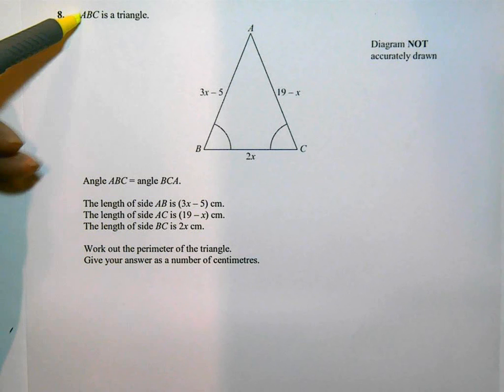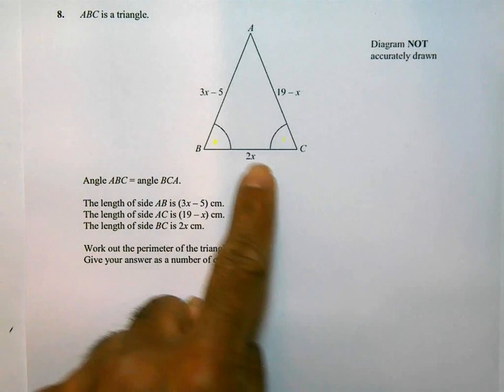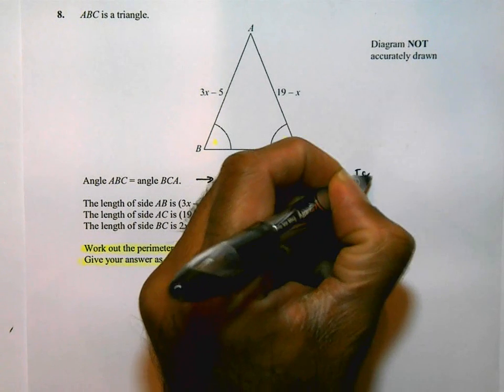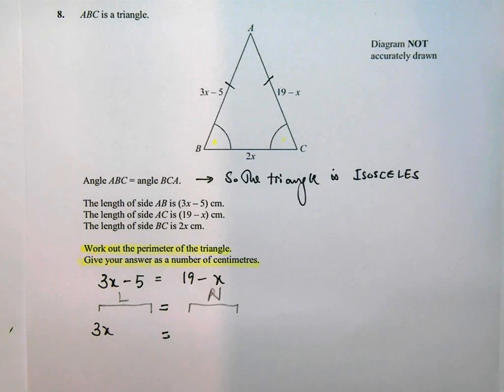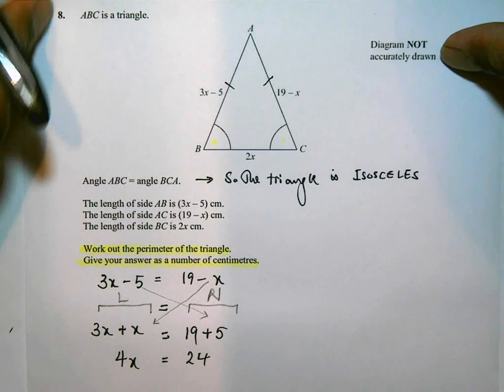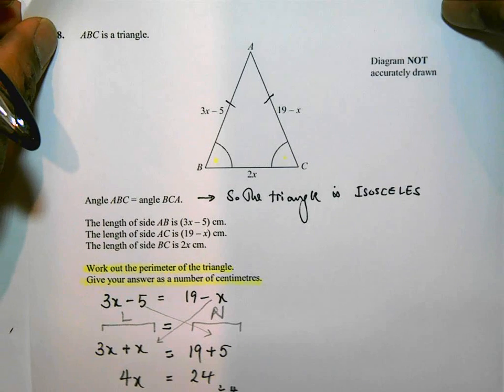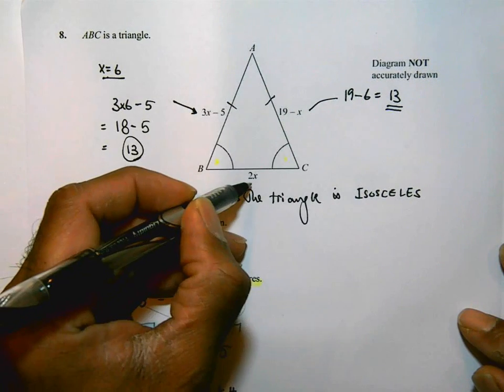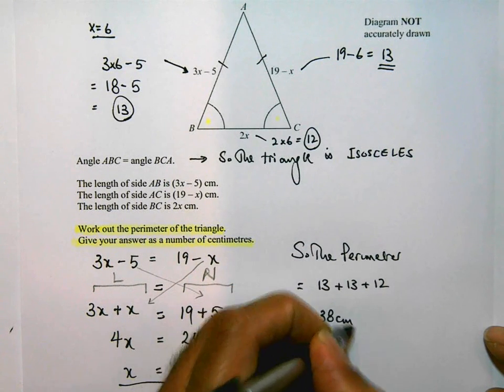Q8 Nov 2013 Higher P1